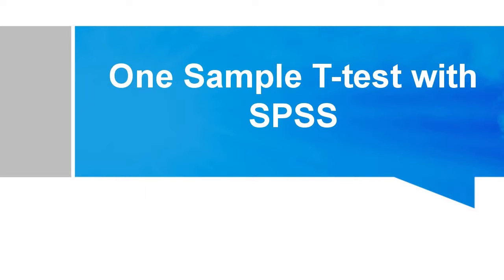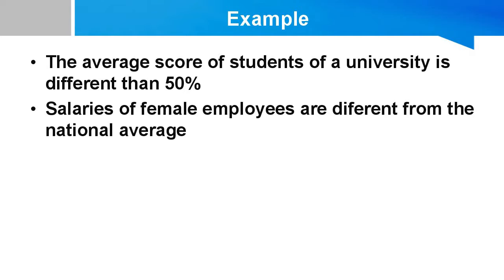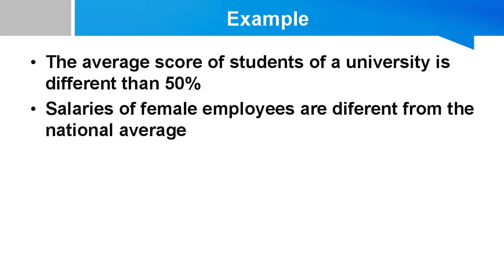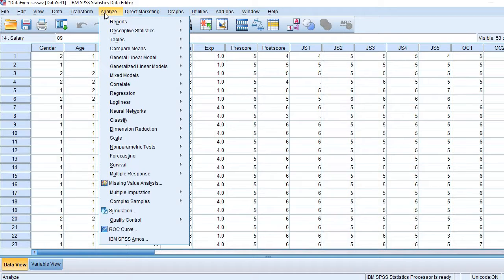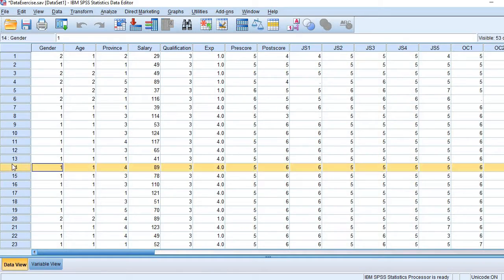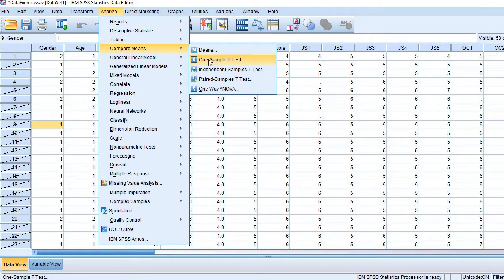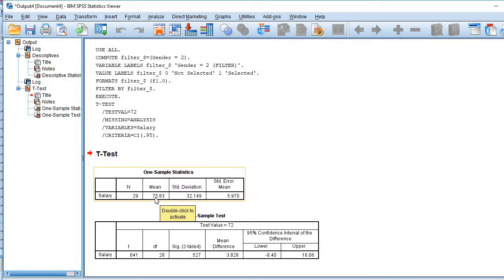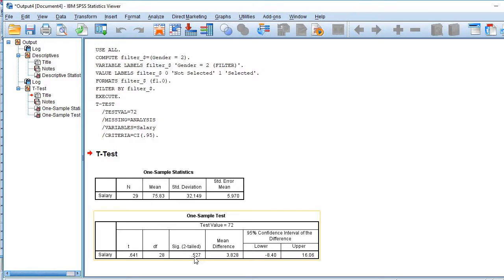One Sample T-test with SPSS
Learn when and how to conduct one sample t-test with SPSS